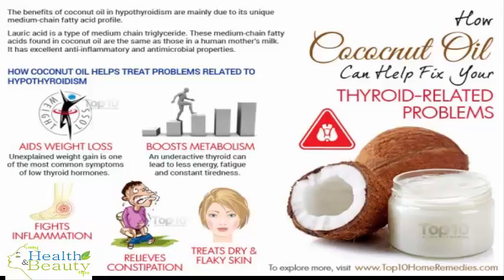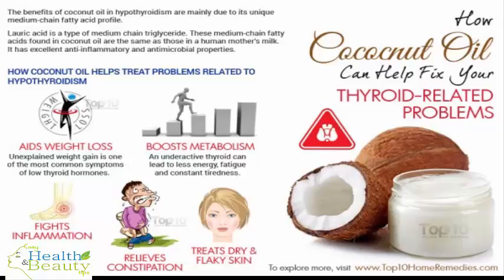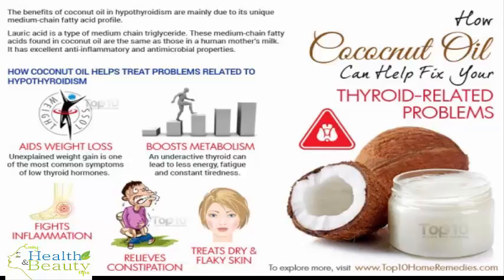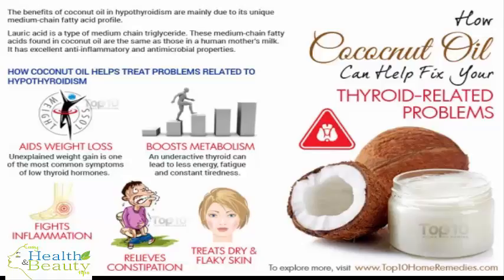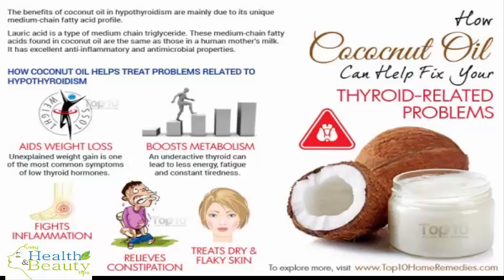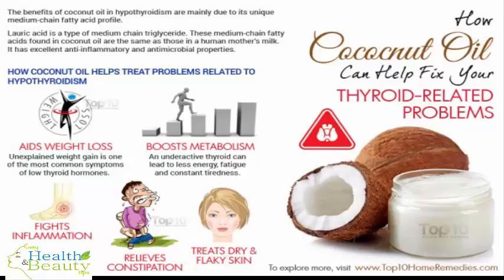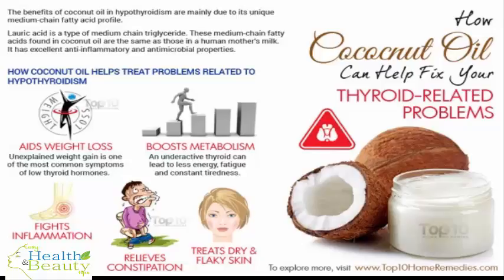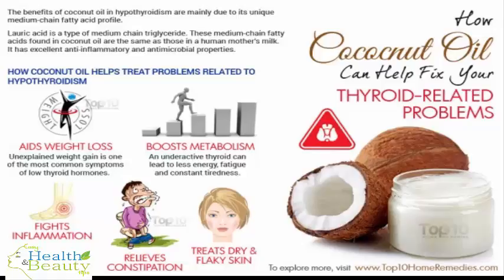How Coconut Oil Can Help Fix Your Thyroid Related Problems